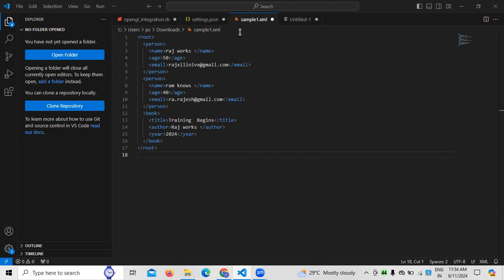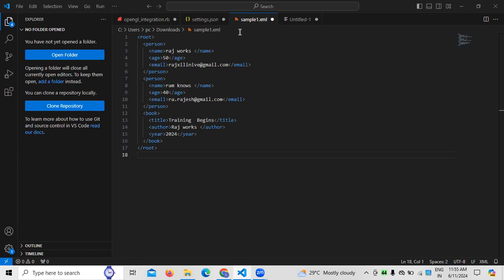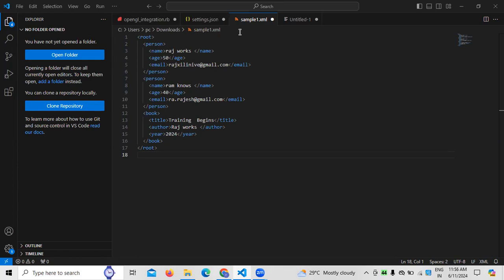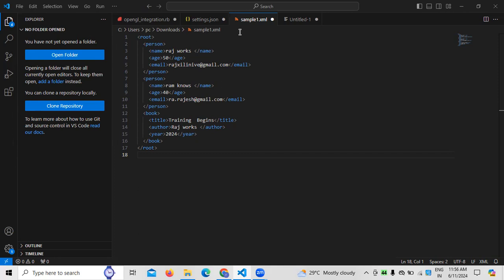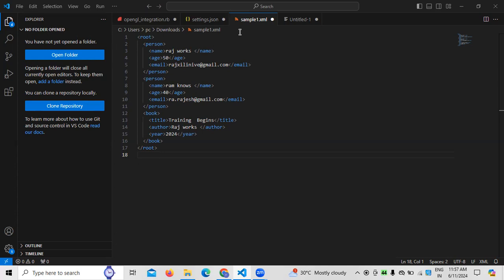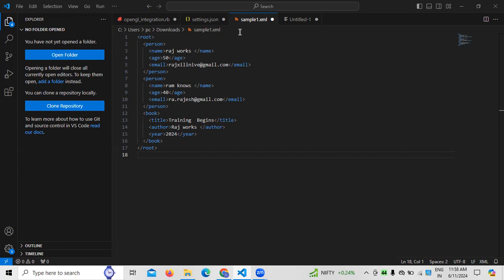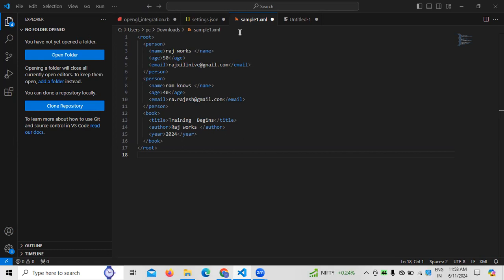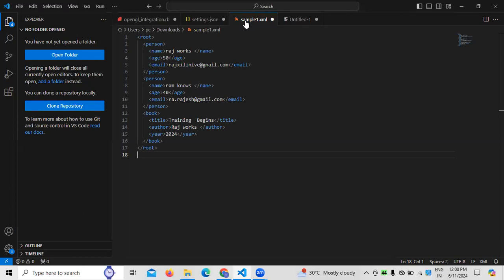XML Lessons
This video is all about XML